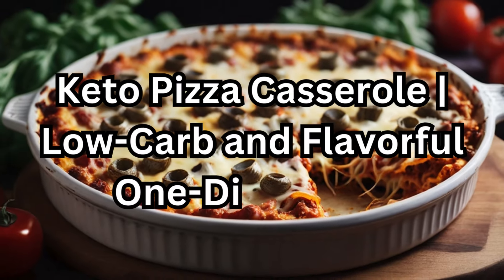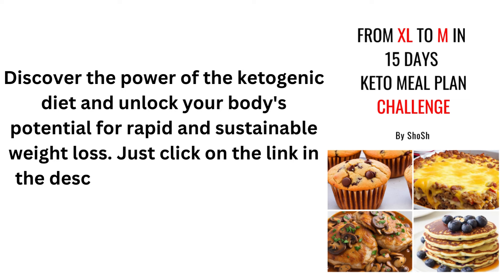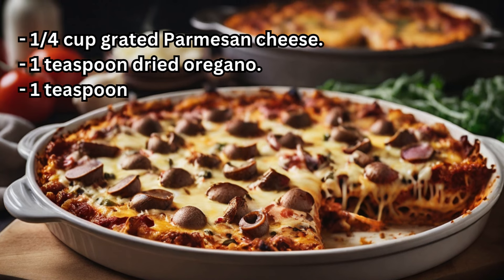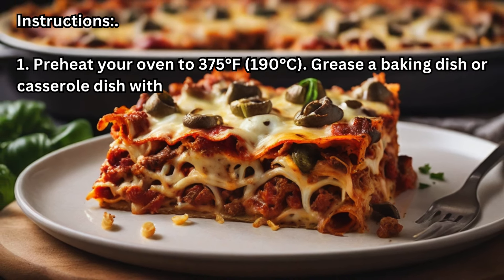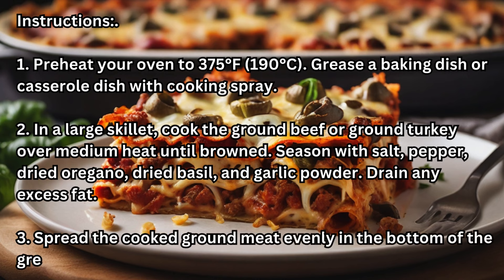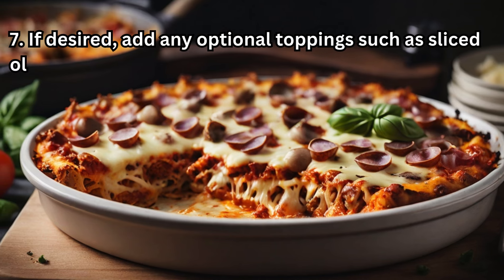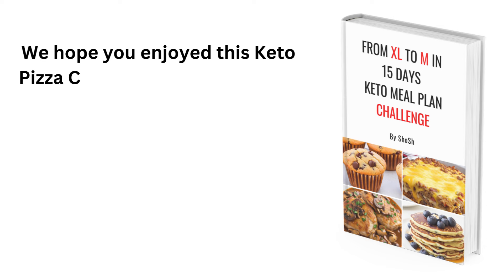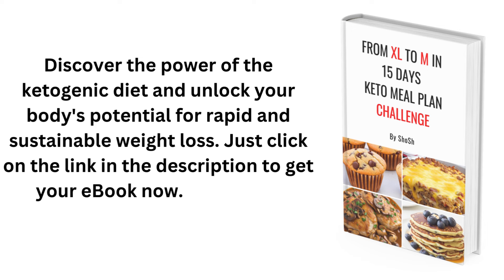Keto Pizza Casserole | Low-Carb and Flavorful One-Dish Meal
From XL to M in 15 Days Keto Meal Plan Challenge

Savor the flavors of a classic pizza in a low-carb and delicious way with Keto Pizza Casserole! This one-dish meal is perfect for your keto lifestyle. Join us in the kitchen and learn how to make this flavorful casserole using ground beef or turkey, low-carb pizza sauce, pepperoni, and a cheesy topping. With its rich flavors and satisfying texture, this keto-friendly pizza casserole is a perfect guilt-free indulgence. Customize it with your favorite pizza toppings and enjoy a low-carb meal that's both convenient and delicious.